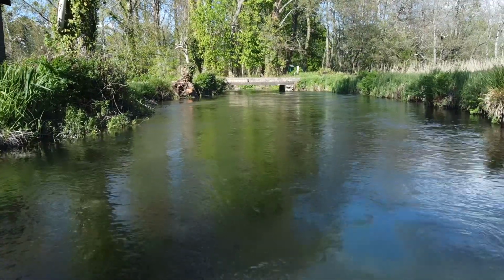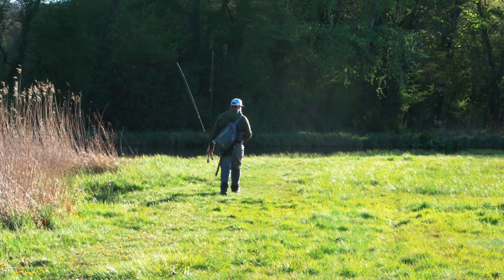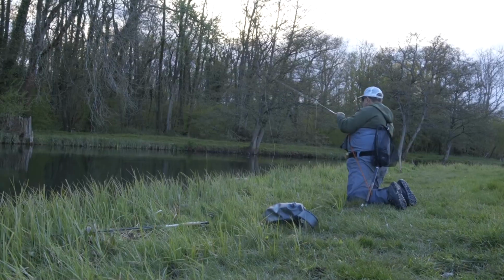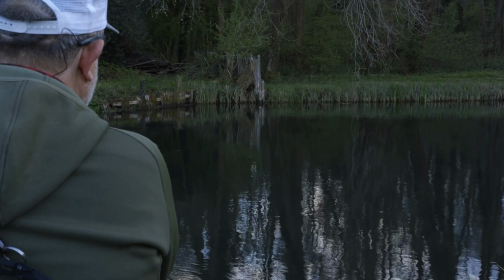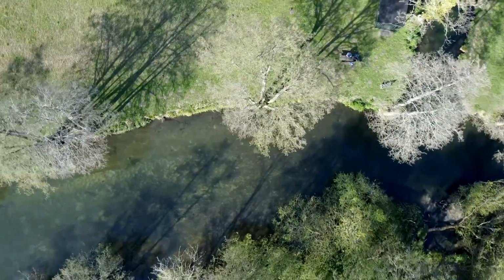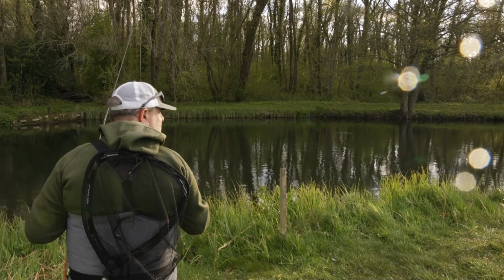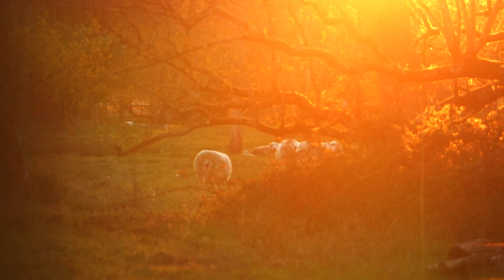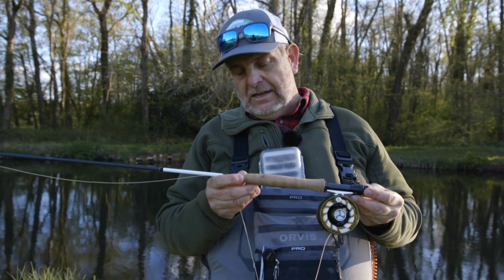Orvis River Adventures - The Evening Rise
Join England Rivers international fly angler Andy Ford for a trip into fly fishing heaven. This film tells the story of when Andy tried to tempt trout during a fantastic evening rise on the iconic River Test in Hampshire.

(And I've been asked so many times about my landing net handle. here it is - so have a look!

(I might even earn 10p if you buy one from this link...)